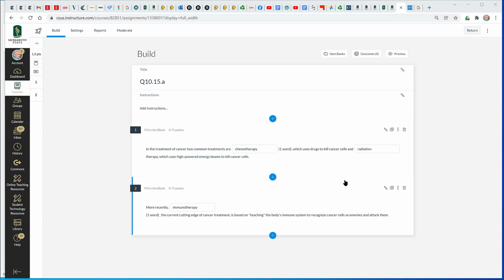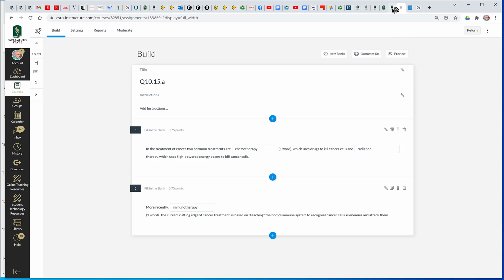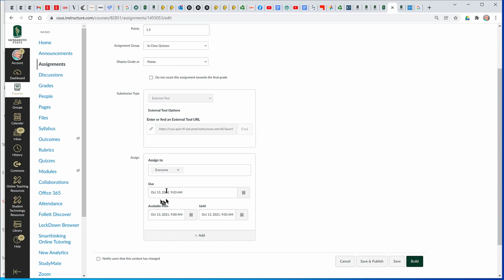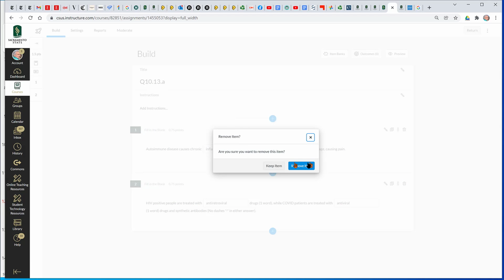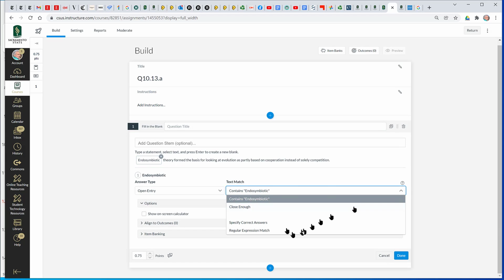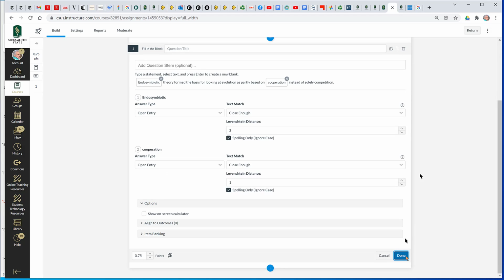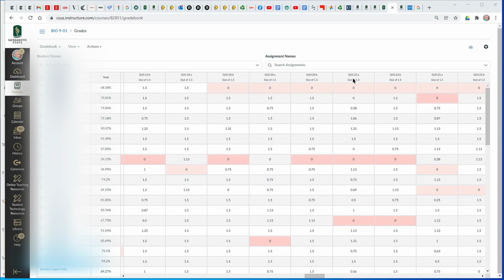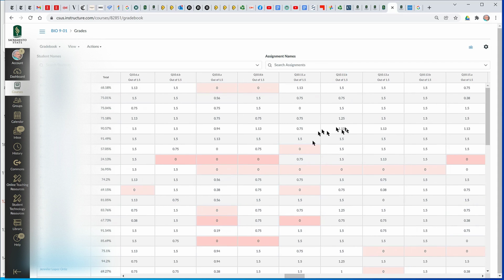How to create Canvas fill-in-the-blank quizzes in 2 minutes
My development of the "Two Quizzes per Lecture" methodology has revolutionized my teaching and substantially improved student engagement and course equitability.
Here is how I create the quizzes before class, in just a few minutes. They are auto-graded by Canvas, and scores go immediately in Canvas Gradebook.